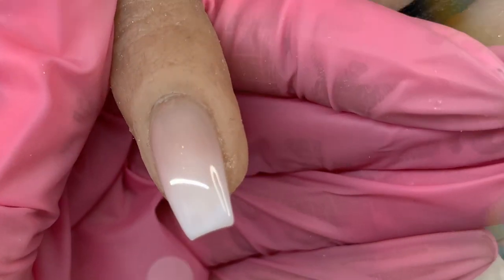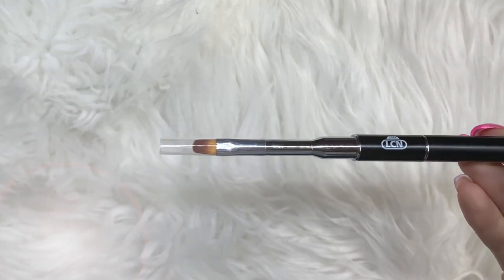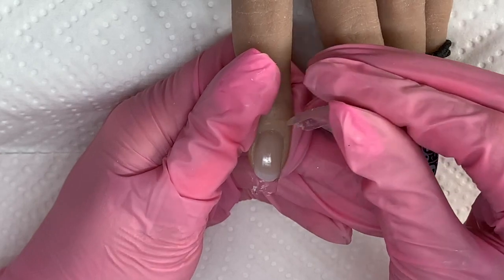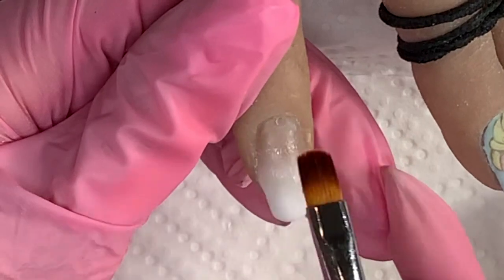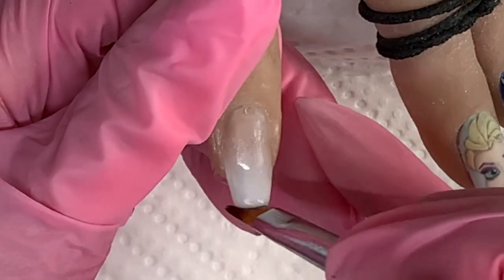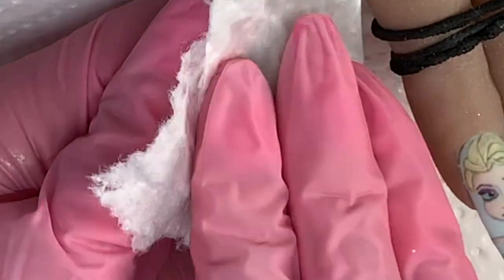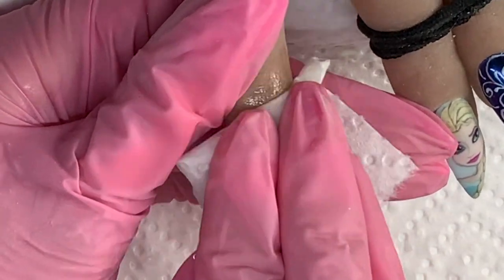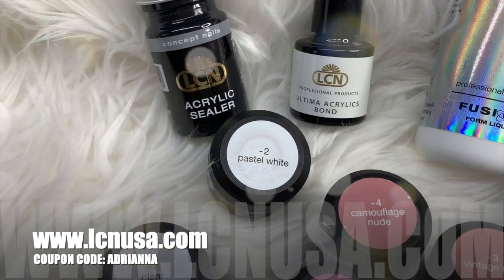HOW TO: French Fade using Poly Acryl Gel using Dual Tip Forms- LCN USA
Hey everybody! So today I tried LCN's Poly Acryl Gel for the FIRST TIME And I am OBSESSED! It cuts your time WAY down.

to pick up your very own Poly-Acryl Gel Test Kit for only 75$!
Use my code for a gift with purchase : ADRIANNA

Products used:
LCN ACRYLIC SEALER
Fusion poly-acrylic gels (21408-1, -2, -3, -4, -5), 5 ml each
Fusion Form Liquid, 100 ml
Fusion Gel Double Tool
Dappen Dish glass container with lid
ULTIMA ACRYLICS BOND